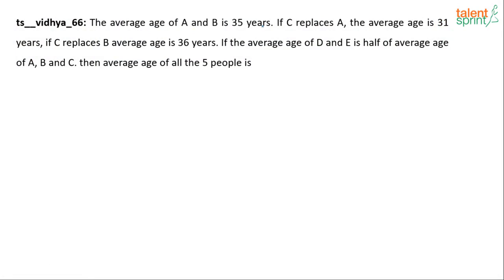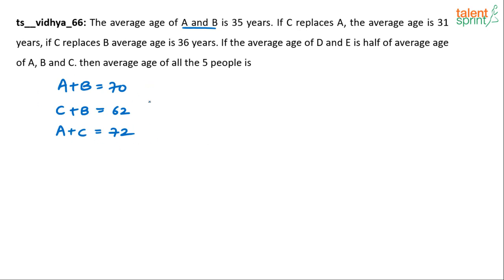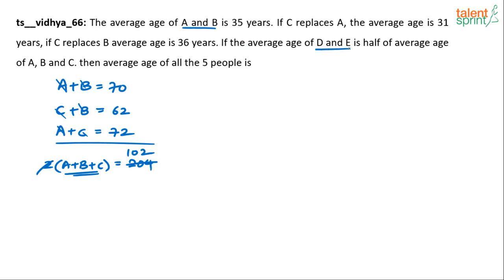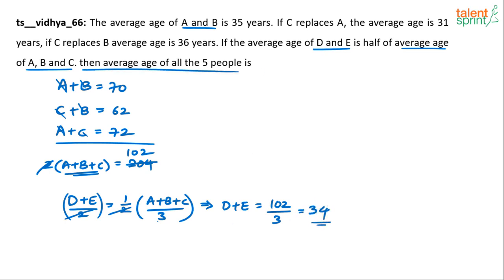High level Confused Question | Averages |Additional Example 27 | Quantitative Aptitude |TalentSprint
In this video you will see how averages shortcuts and tricks arre being used to solve average problems. Averages are quite commmon as these questions are spotted in schools, colleges, competitive exams and interviews. To save your time and solve more problems this video wil help you out. To solve them, one should understand the structure of such questions and tricks to apply.

Q. The average age of A and B is 35 years. If C replaces A, the average age is 31 years, if C replaces B average age is 36 years. If the average age of D and E is half of average age of A, B and C. then average age of all the 5 people is

Happy learning!